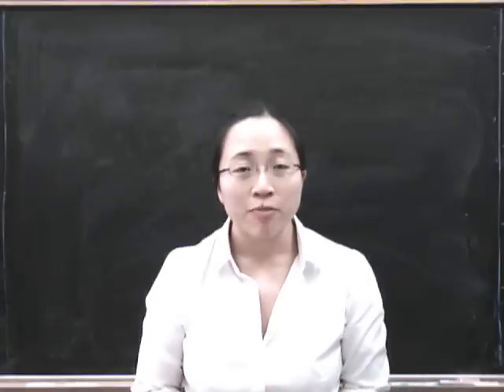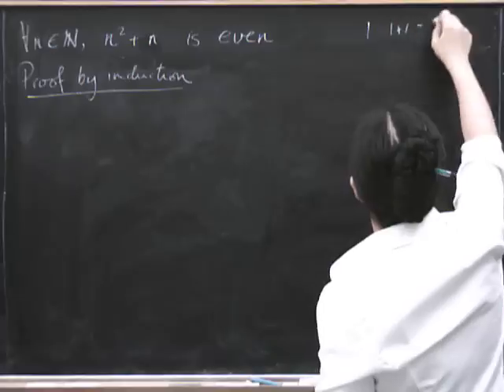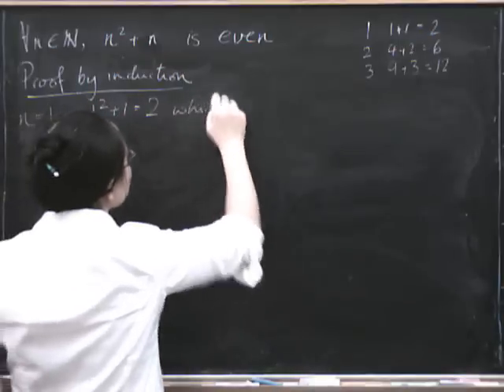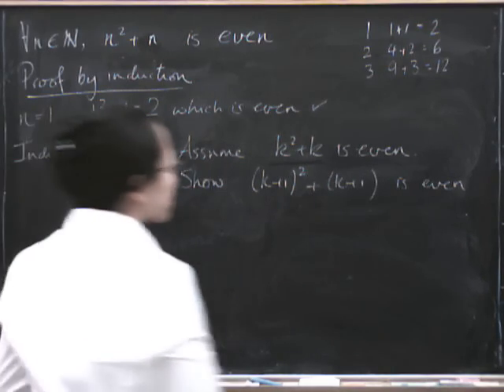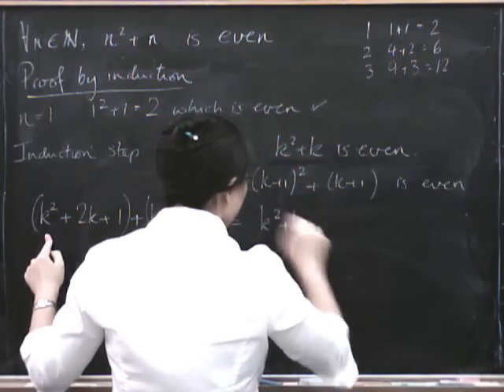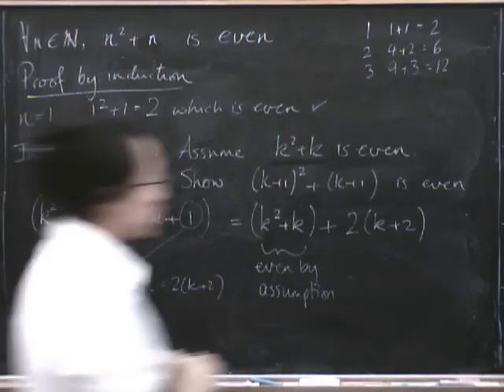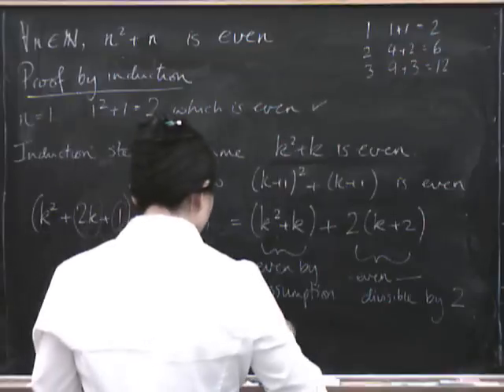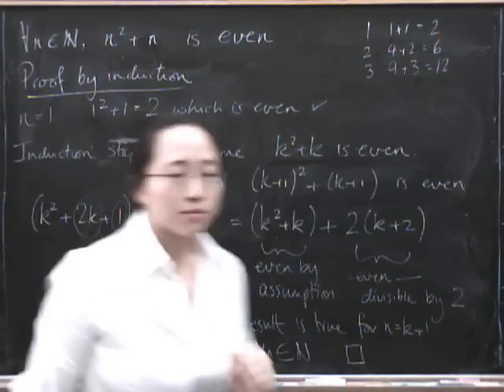Induction 4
Proof by induction that n^2 + n is always even